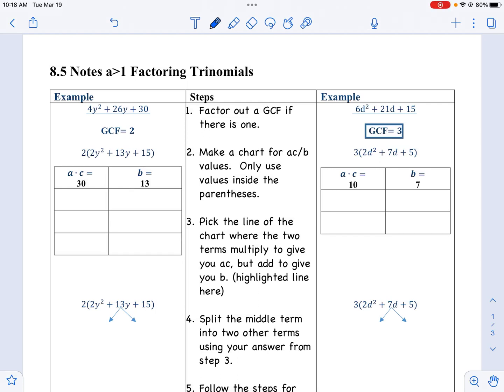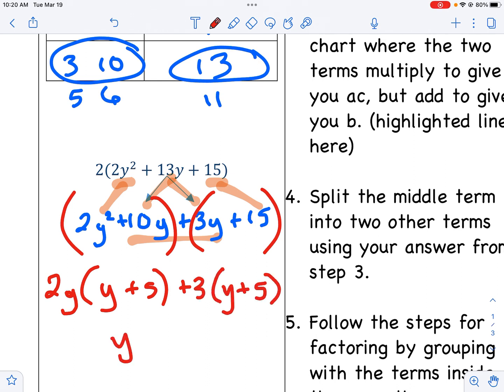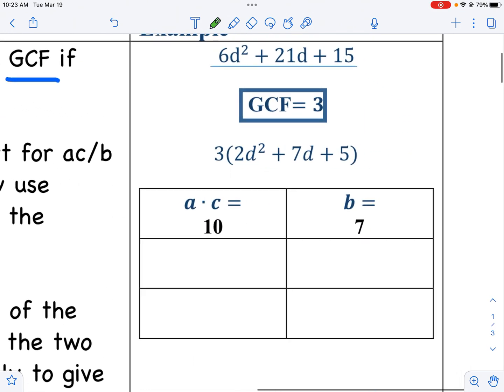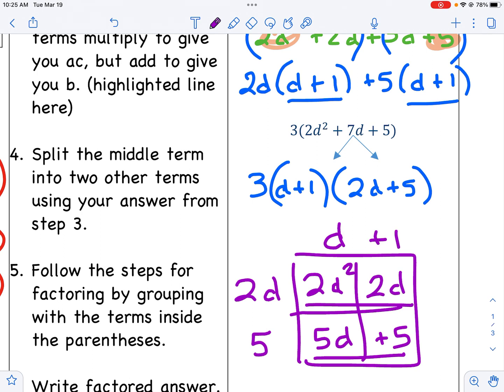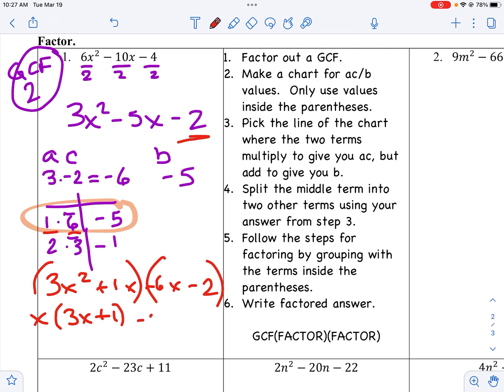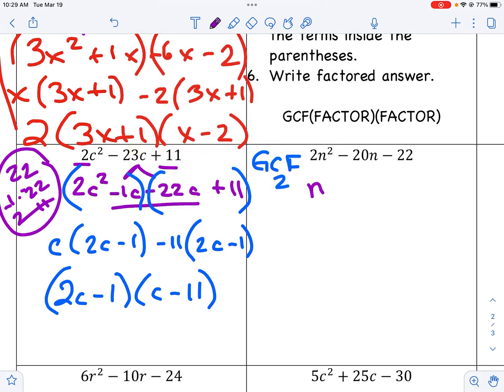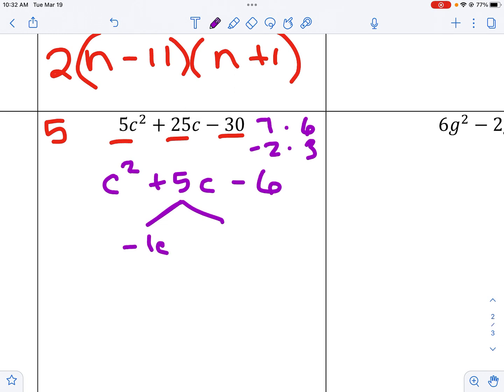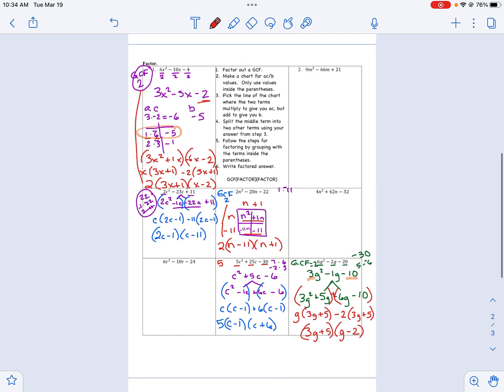8.5 Factoring Trinomials when the leading coeffient is greater than 1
This video shows the Ac/B table method with to different models.  The first is splitting and using factor by grouping and the 2nd method is the box method.